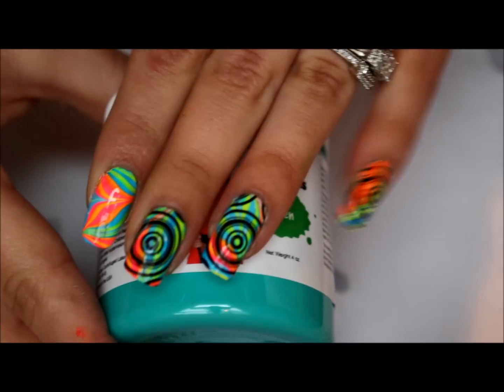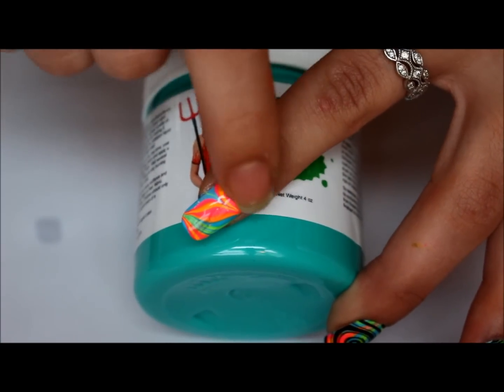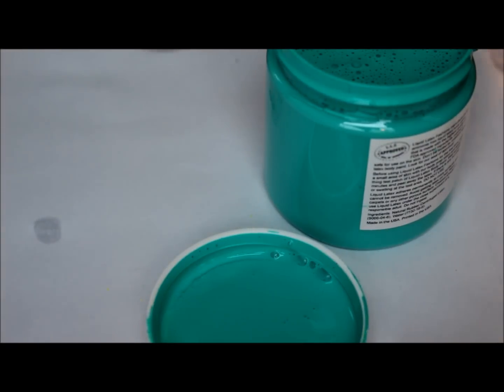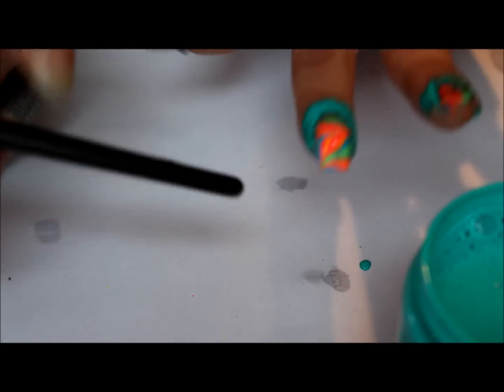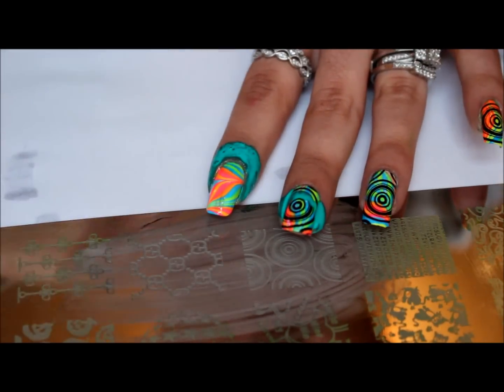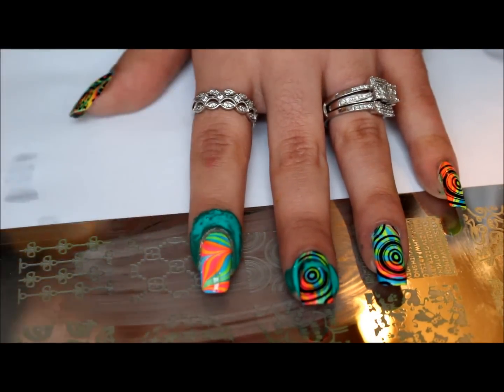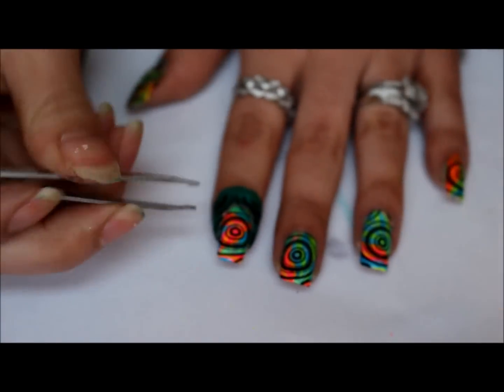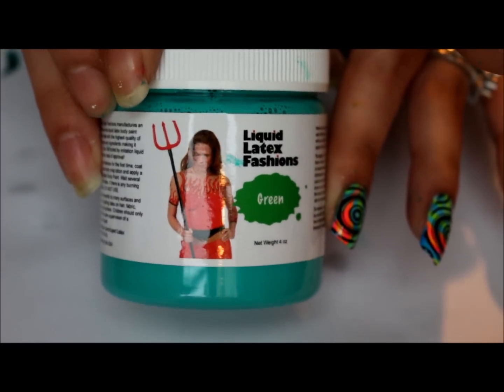liquid latex for easy clean up with nail stamping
OPEN ME

LIQUID LATEX